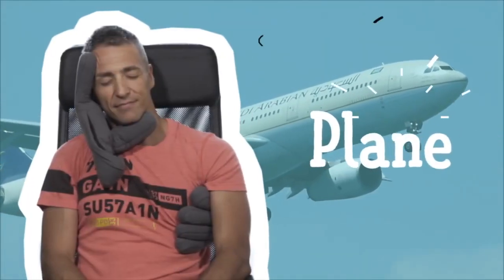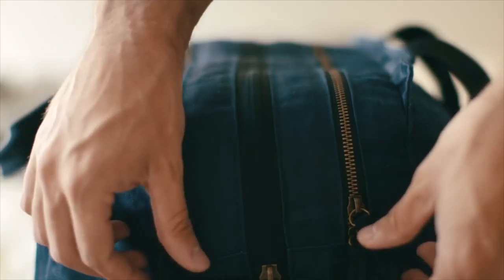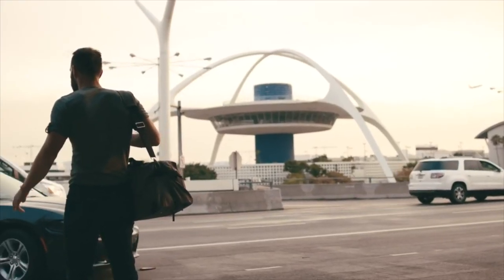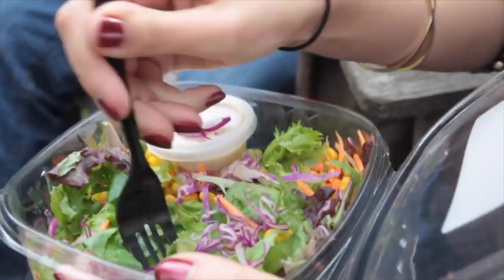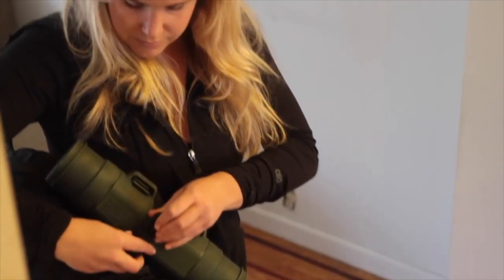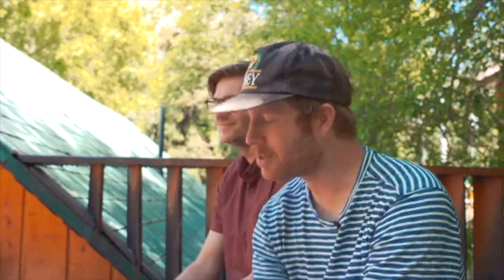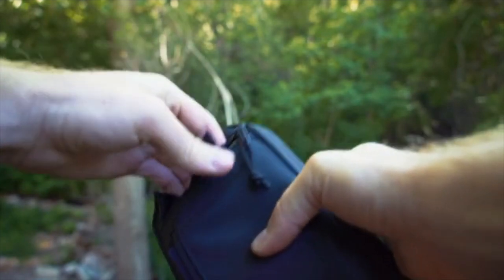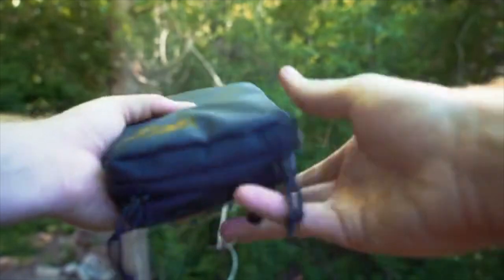5 Travel Gadgets You MUST Have ▶ 02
5 Travel Gadgets You MUST Have ▶ 02